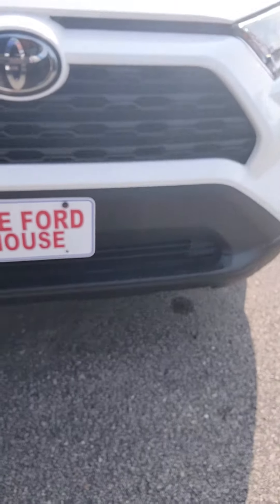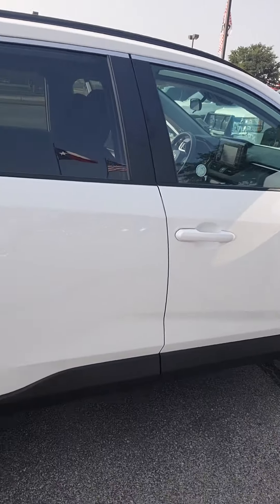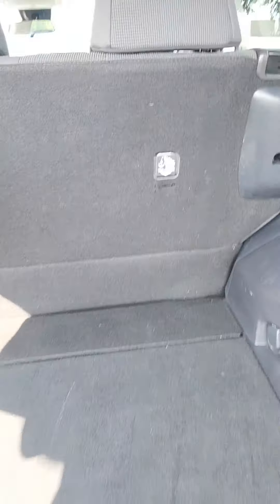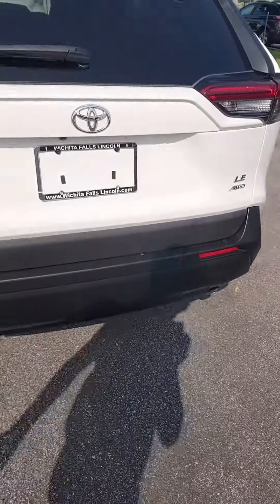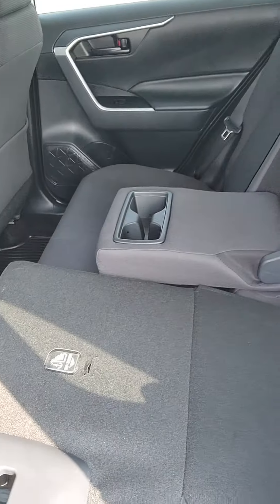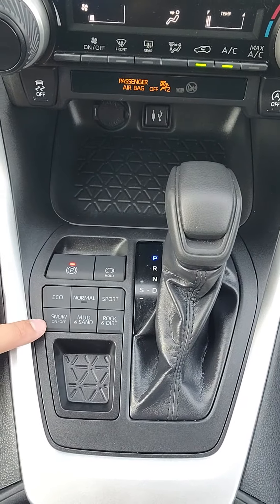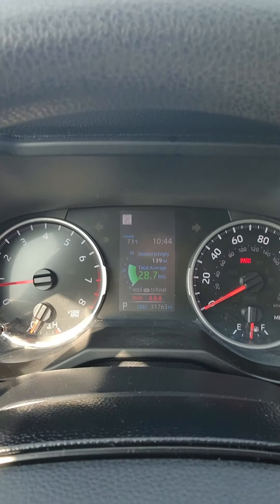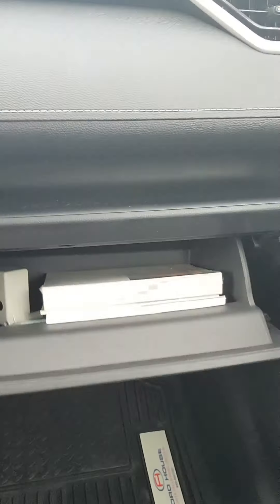September 18, 2020